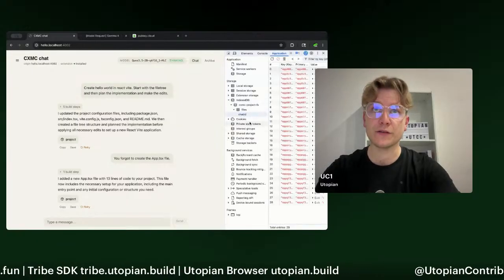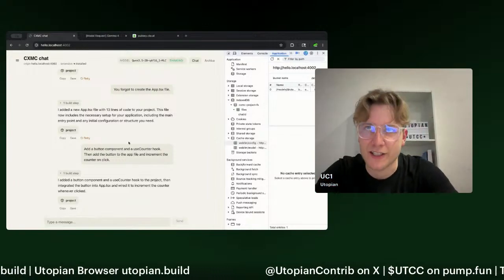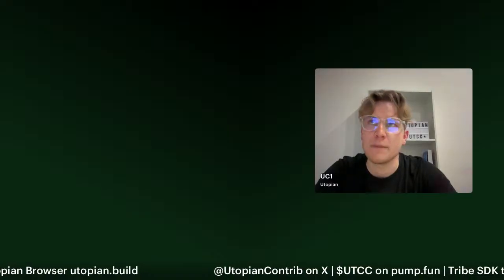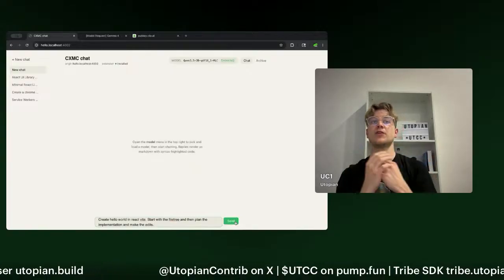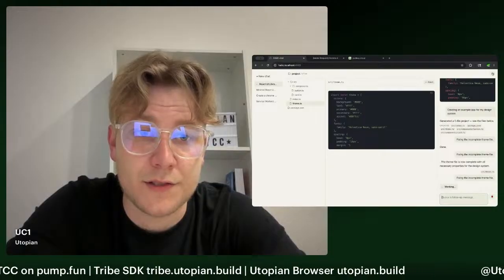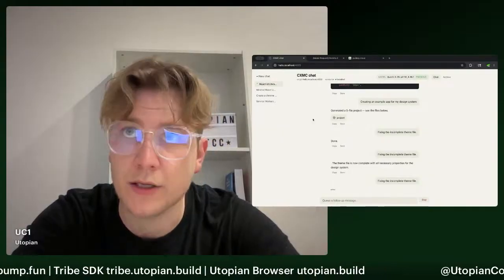THIS IS THE FUTURE OF AI & THE WEB